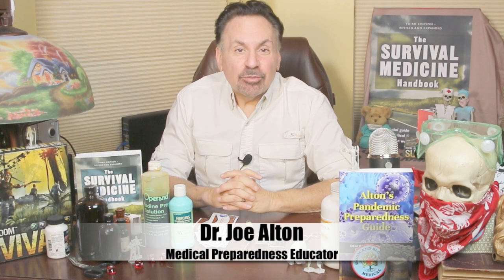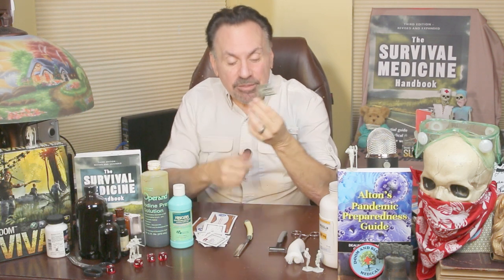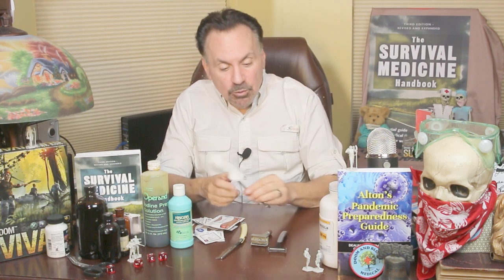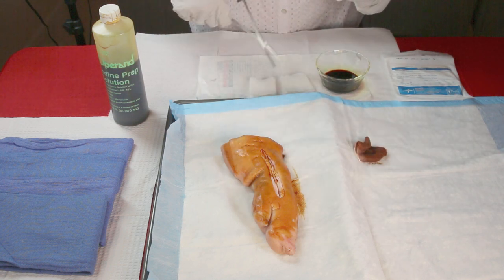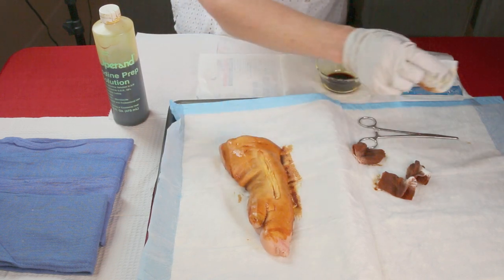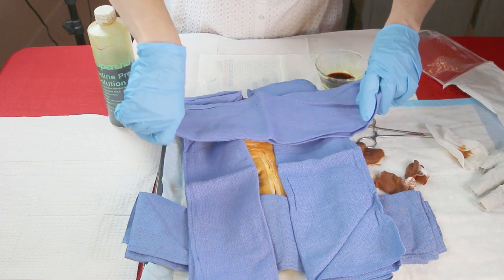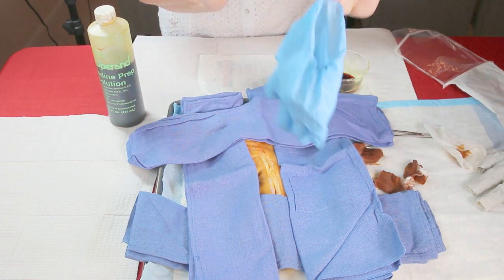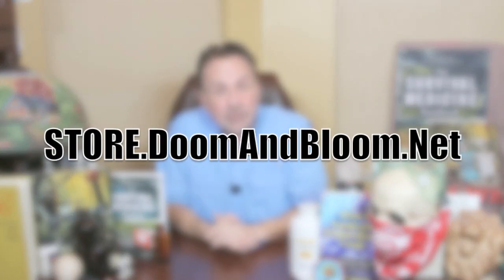Wound Closure: Skin Prep and Draping by Nurse Amy and Dr. Alton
Dr. Alton and Nurse Amy know some mishaps off the grid cause open wounds, therefore, it’s important to know how to suture and staple, and when to use other wound care methods.This video demonstrates how to prep the skin around the wound and how to apply a sterile drape(s) in preparation for suturing or stapling to help prevent infection.
Although many of these wounds will be dirty and are not be candidates for closure, some will need to be closed for health and safety reasons.

 Please be safe and healthy everyone! Amy Alton, ARNP and Joseph Alton, Medical Doctor